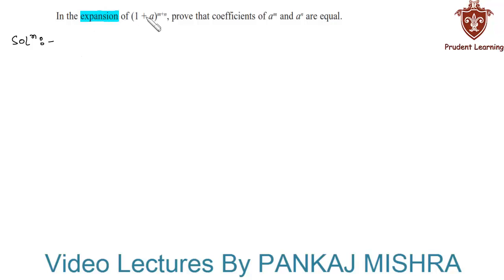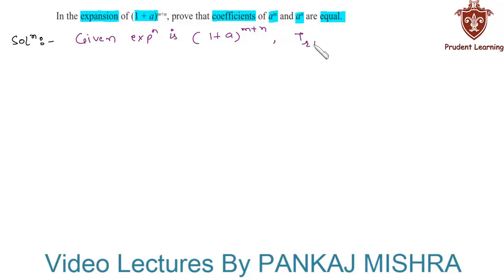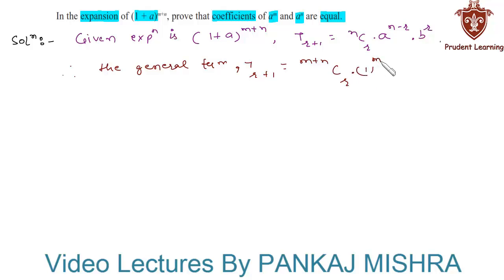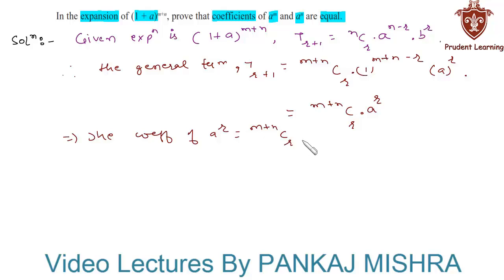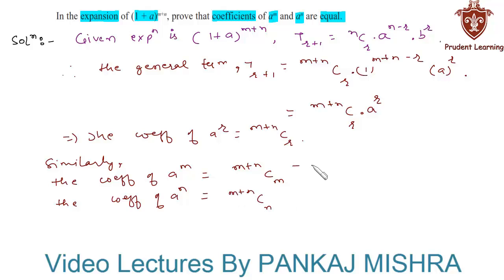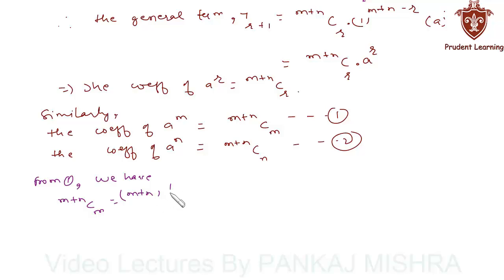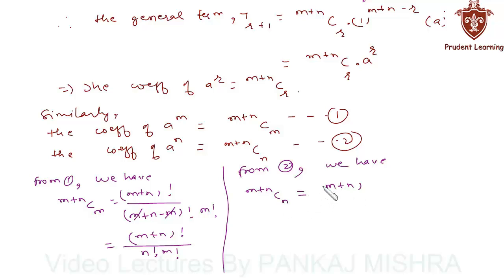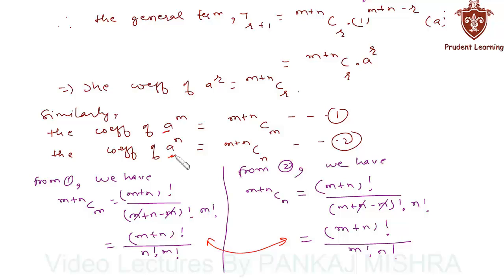CBSE Class 11 Maths l Binomial Theorem l NCERT Solutions , Ex 8.2 Q9